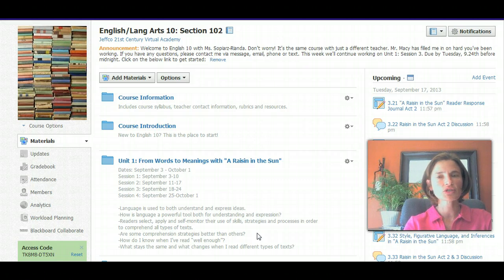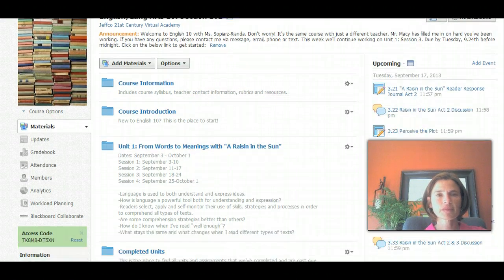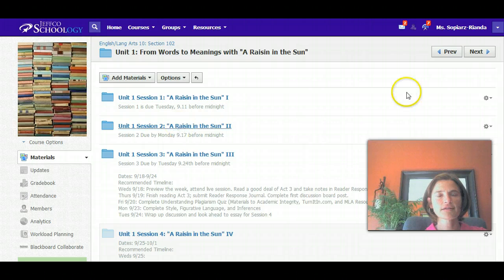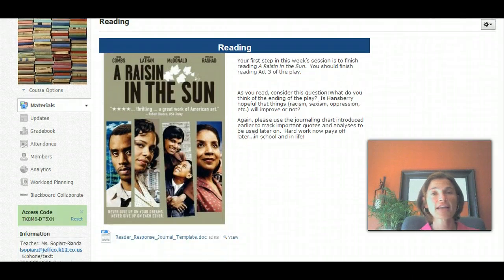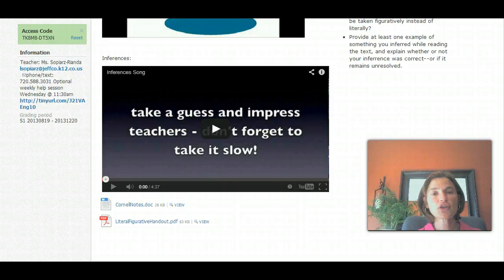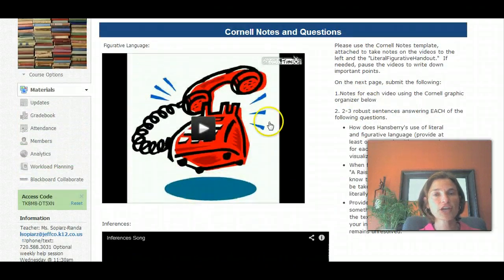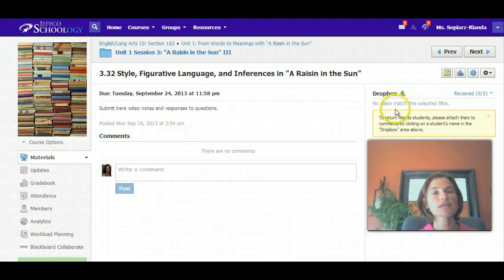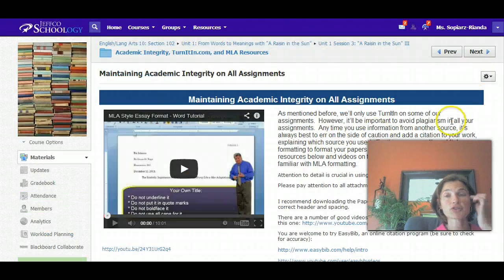English 10 Weekly Update Unit 2 Session 3